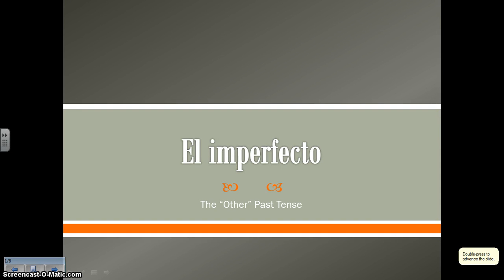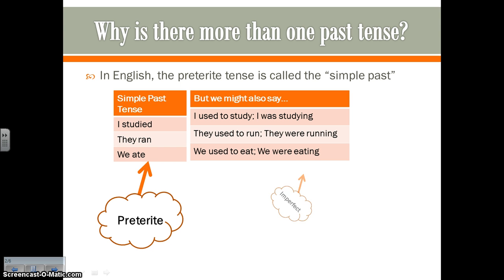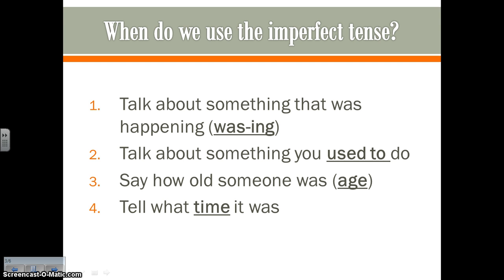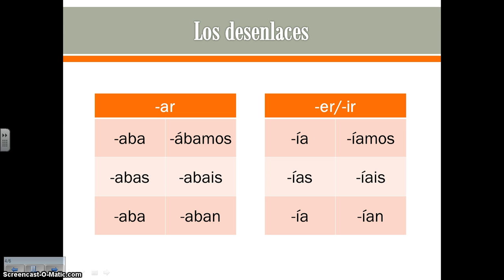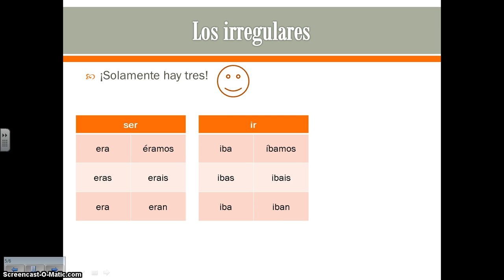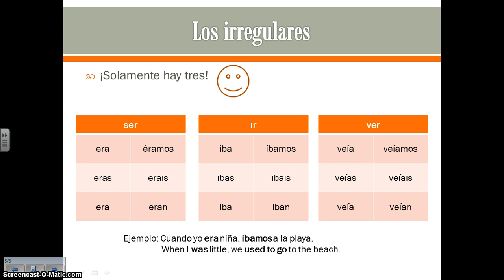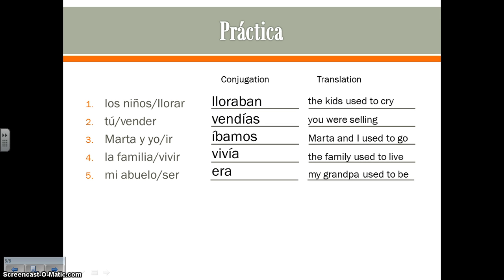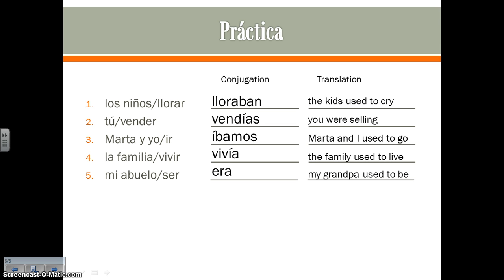Imperfect Video Sp 2